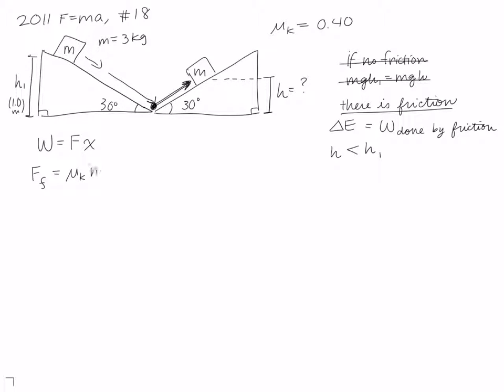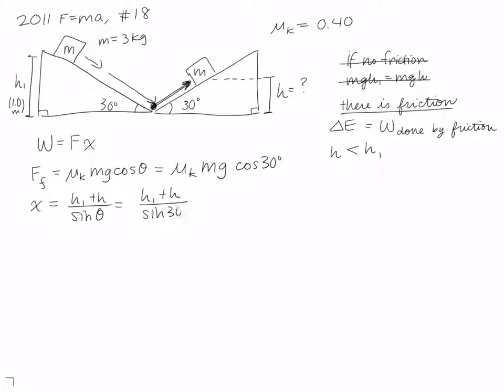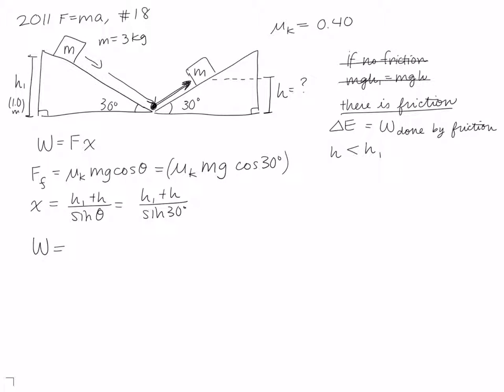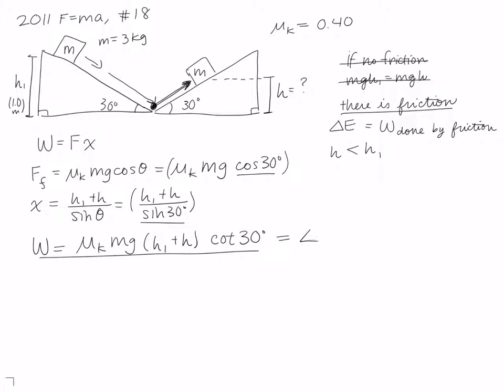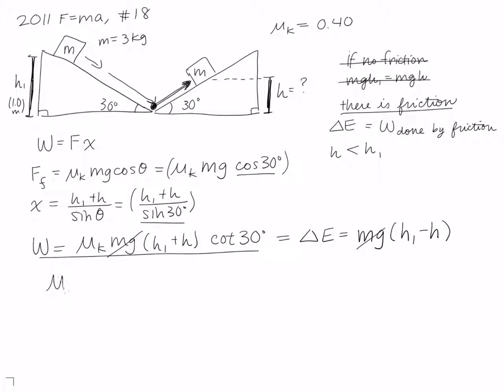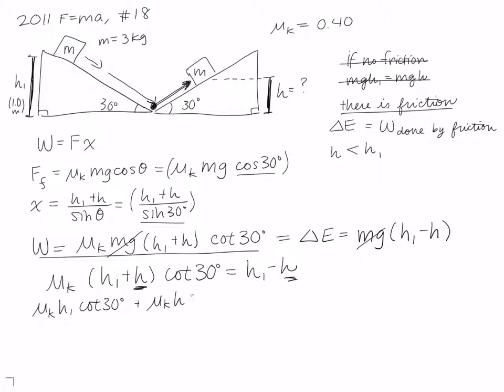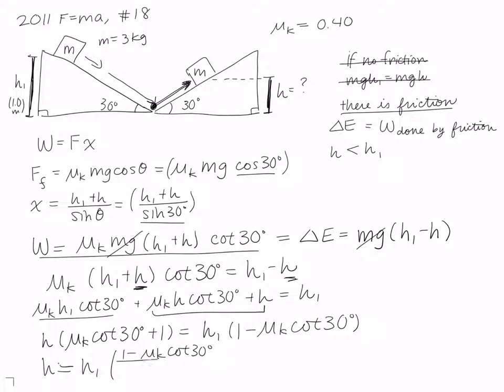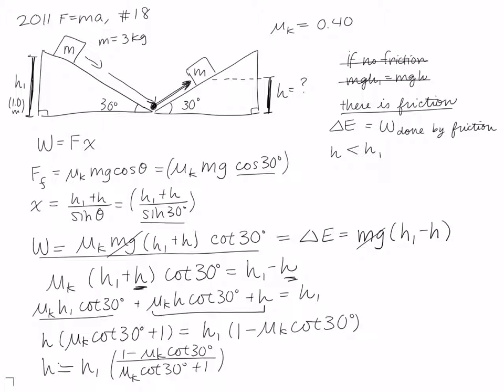Objects Sliding on Ramps (2/2)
In which we discuss friction, ramps, gravity, the normal force, the work-energy theorem.

(Problem from the 2011 F=ma AAPT exam, available online from AAPT.)